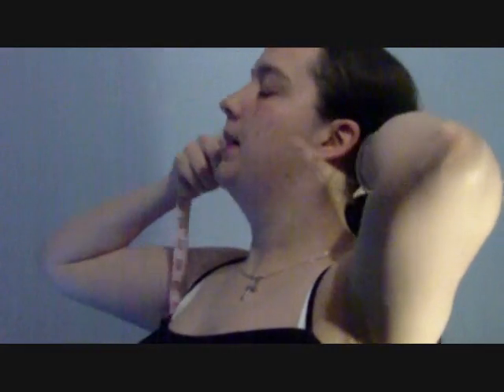Advent Hair Tutorial - LHC Hair Classification (5th December Part 1)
An introduction to Roundabout Braids, and an explination of the Hair Typing (or Hair Classification) system on the Long Hair Community.
For some reason the sound went really weird on this video when I was trying to edit it.